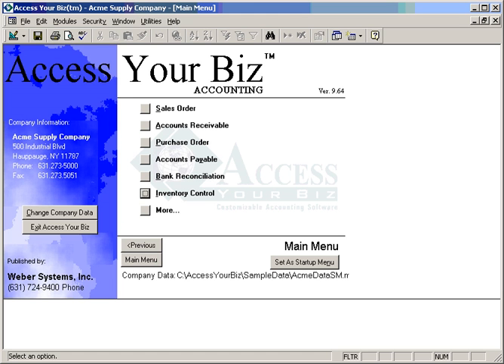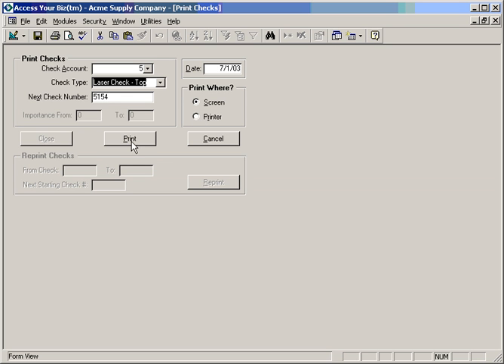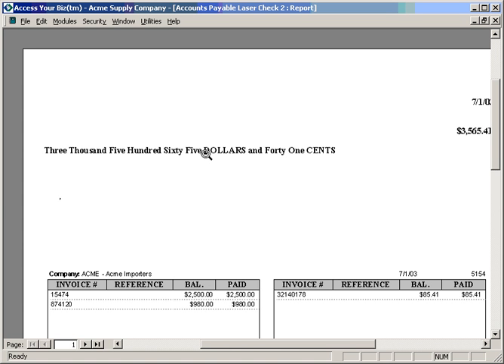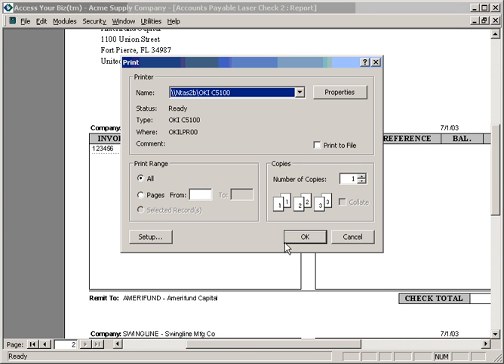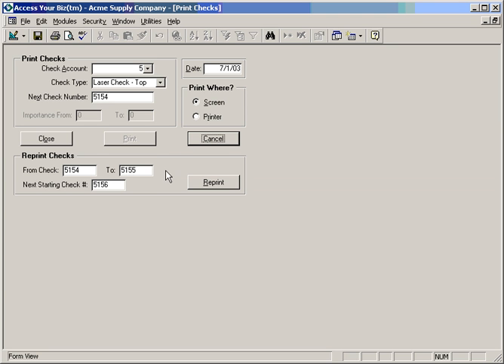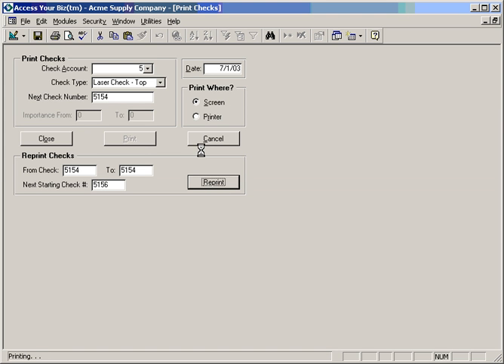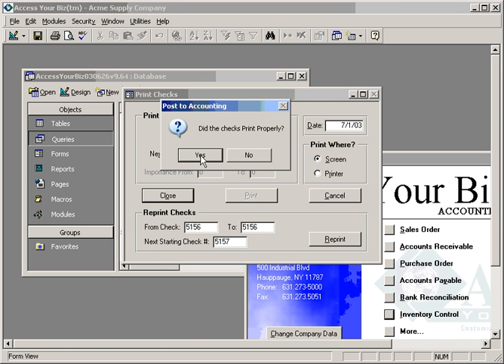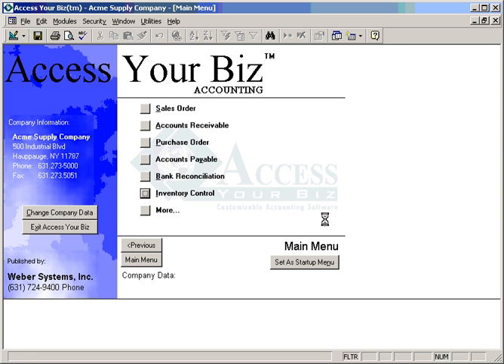AP Print checks